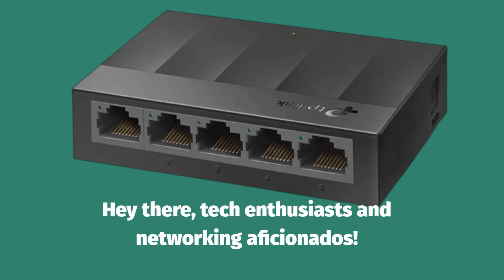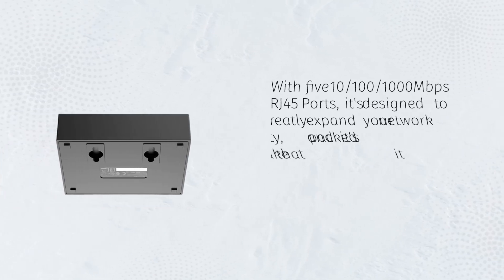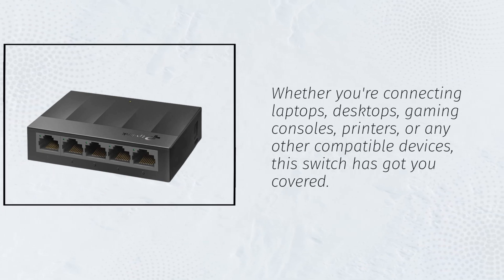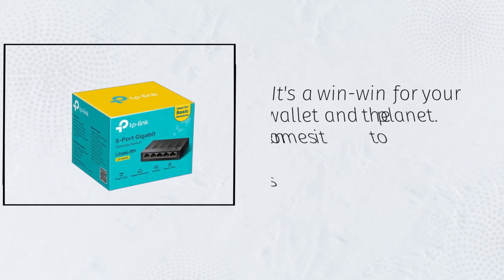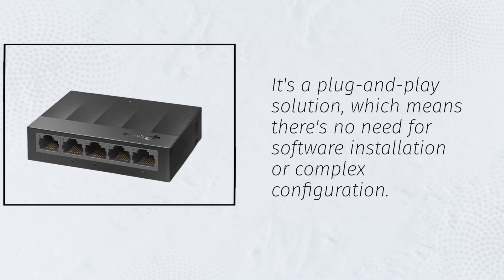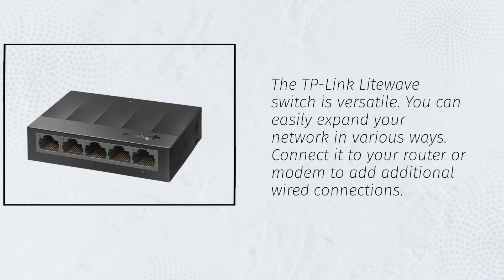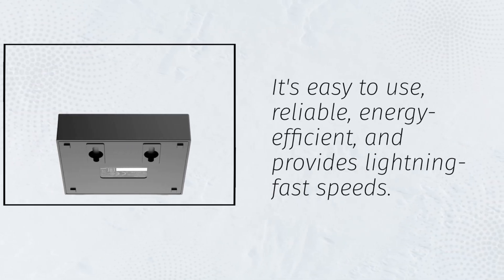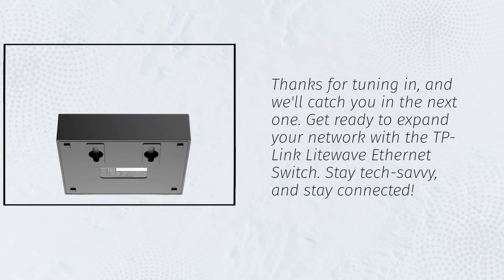TP-Link Litewave 5 Port Gigabit Ethernet Switch | Desktop Ethernet Splitter Review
Amazon Product Name : TP-Link Litewave 5 Port Gigabit Ethernet Switch | Desktop Ethernet Splitter

Simplify your home or office network with the TP-Link Litewave 5 Port Gigabit Ethernet Switch, a compact and efficient desktop Ethernet splitter. In this review, we'll explore its five high-speed Gigabit ports, plug-and-play setup, and overall performance in improving network connectivity. Join us as we assess its durability, reliability, and how it can enhance your wired network, ensuring seamless data transfers and connectivity for all your devices.